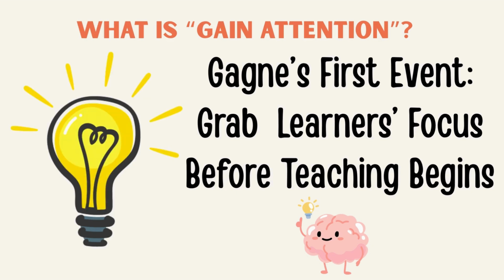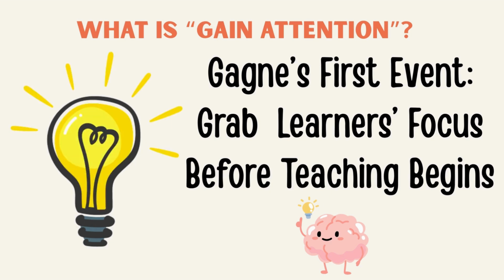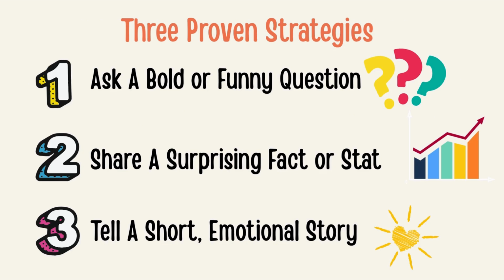Instructional Design - Gain Attention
This instructional video explores the first of Gagné’s Nine Events of Instruction: Gain Attention. Drawing from research-based practices and principles of cognitive learning, this video demonstrates why attention is crucial to learning — and how educators and instructional designers can capture it within the first 10 seconds of a lesson.